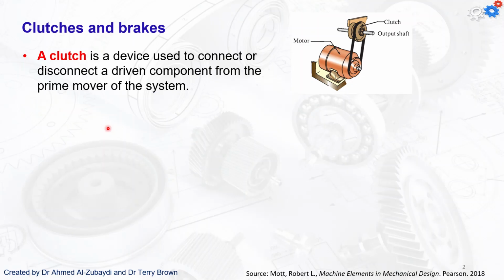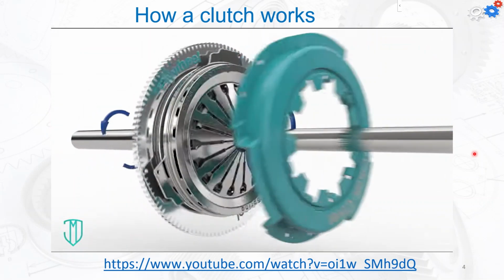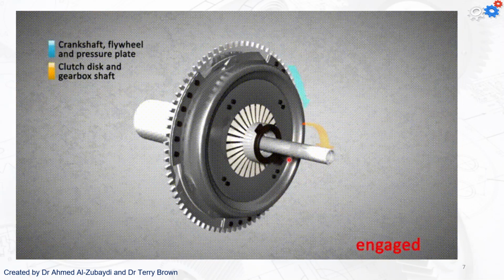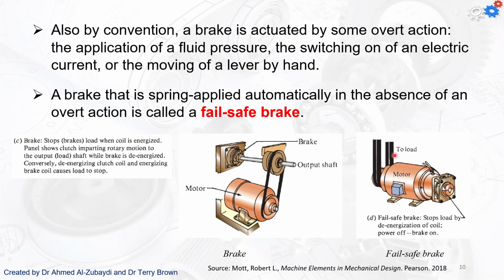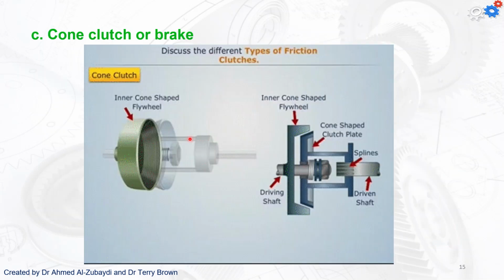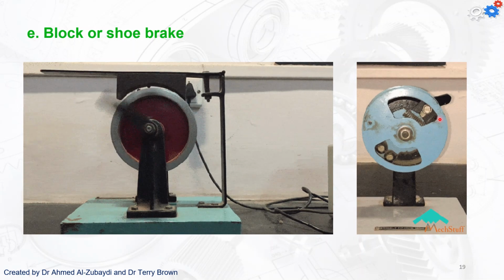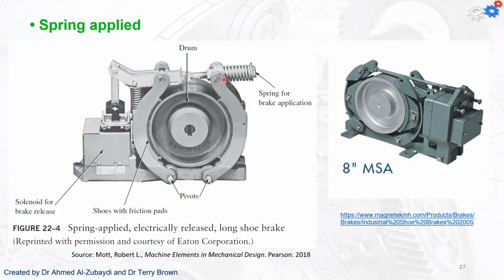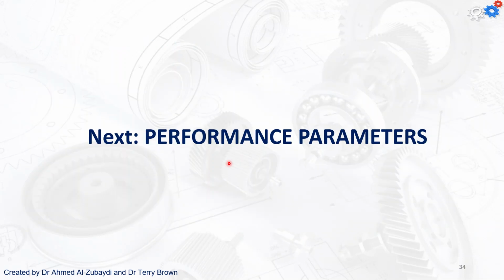Clutches and Brakes intro and overview